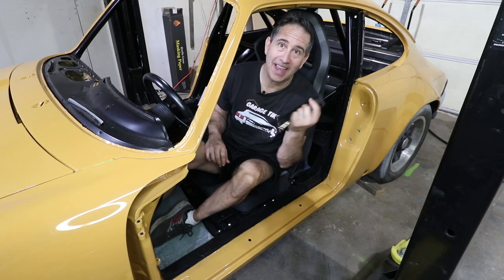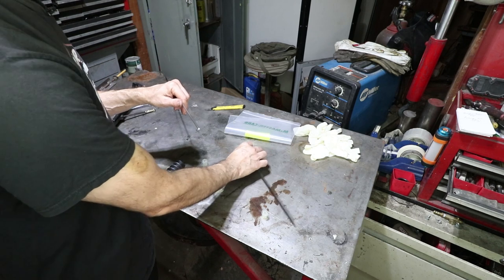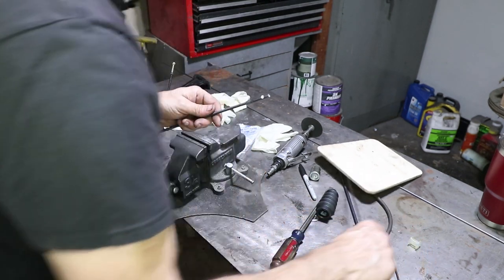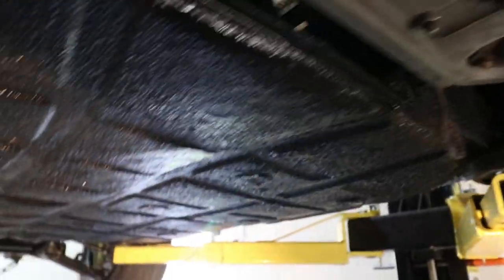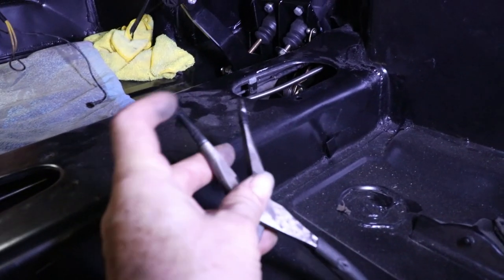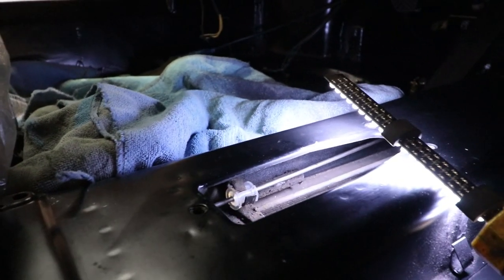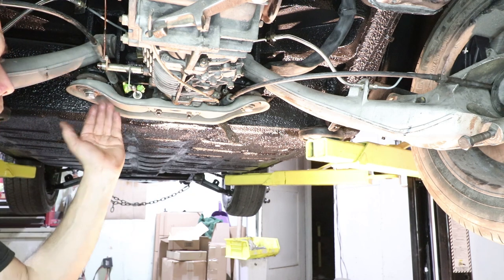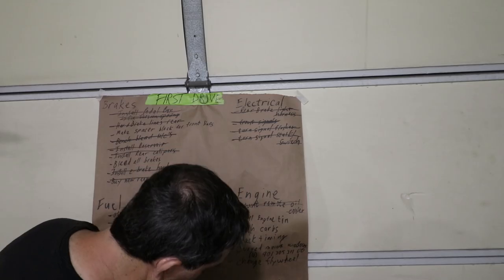Porsche's Gas Pedal Linkage Is CRAZY - Accelerator Rod Install & Adjustment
I had to scrounge together lots of little pieces to connect my gas pedal to my engine again.  I'll show you all the components and how to adjust everything to get full throttle.  There are 3 or 4 bellcranks that all need to be adjusted correctly for smooth throttle and full opening.
URO Parts used:
Throttle Rod Coupler 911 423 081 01
Accelerator Rod Boot 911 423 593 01
Accelerator Rod Bushing 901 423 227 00